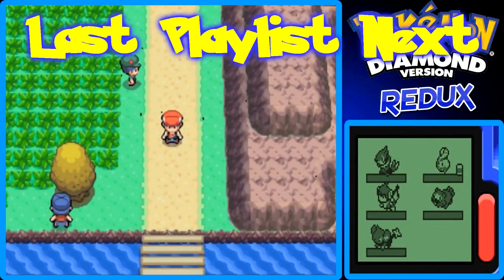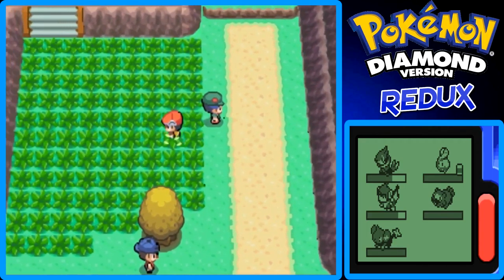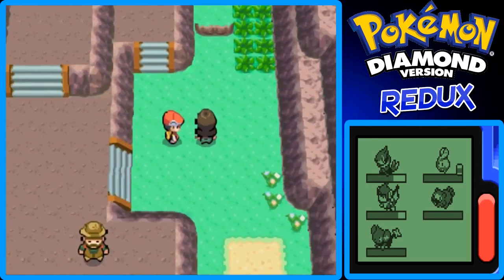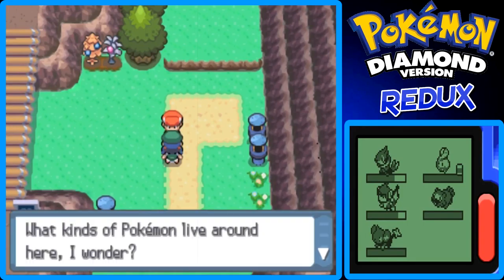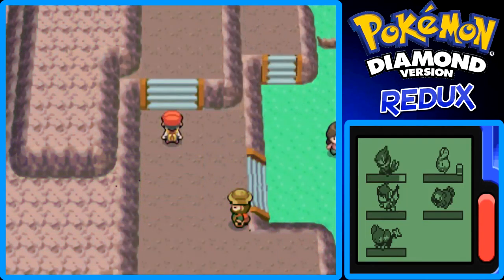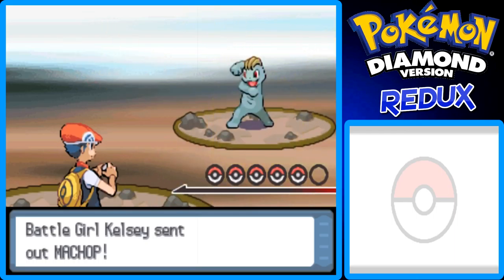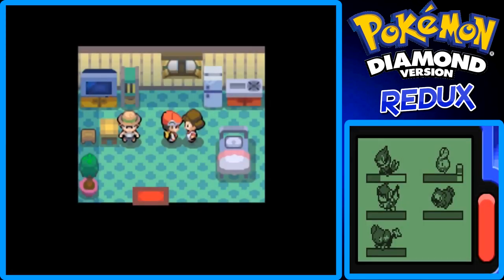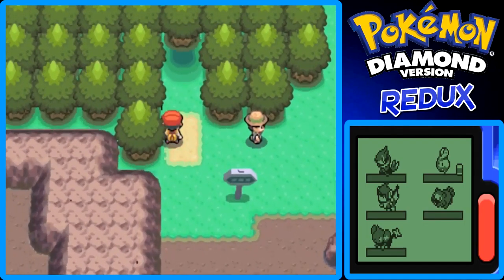Pokemon Diamond REDUX - Part 11: Route 205 | GiantGrotle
Route 205 is the route right before the Enterna Forest!